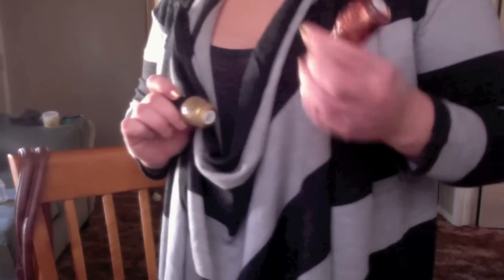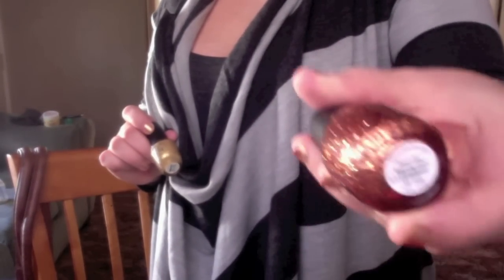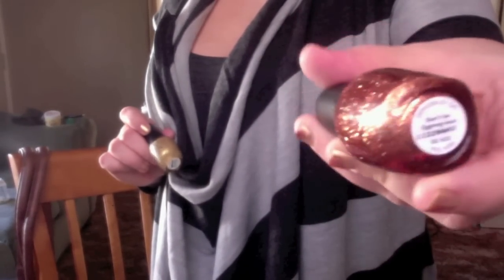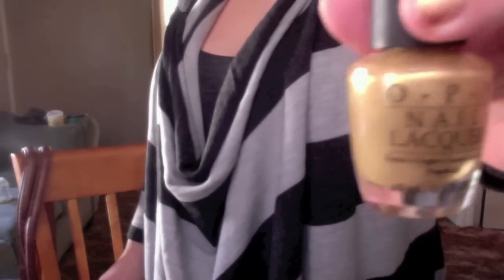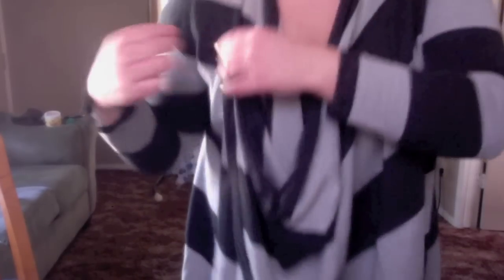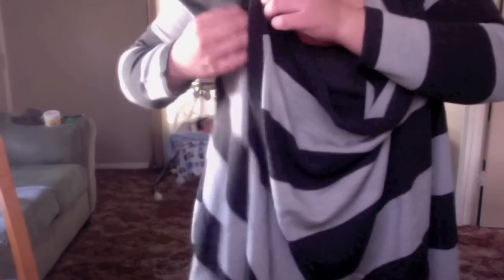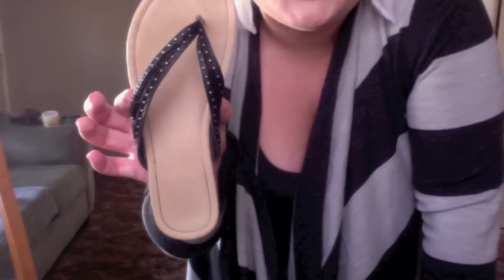last postpartum ootd!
this will be my last postpartum outfit the next ootd will be normal!

what im wearing:
f21 maternity jeans
kmart cardigan
gray tank top from charlotte russe
earrings from charlotte russe
sandals f21
eye makeup is elf palette
opi nail polish in dont be eggnog-ious and curry up dont be late!